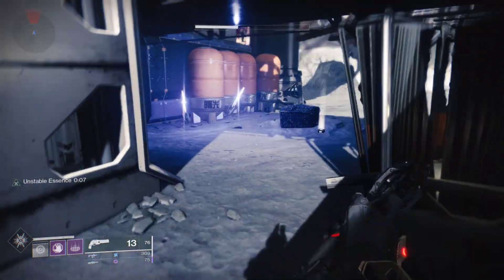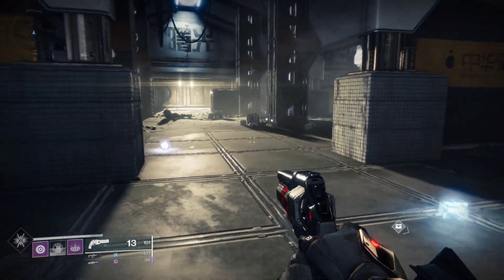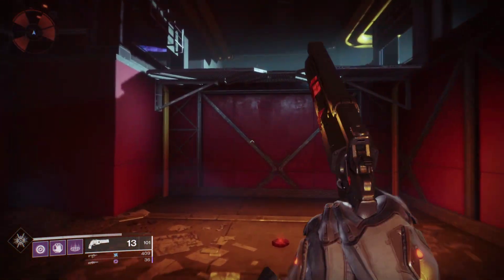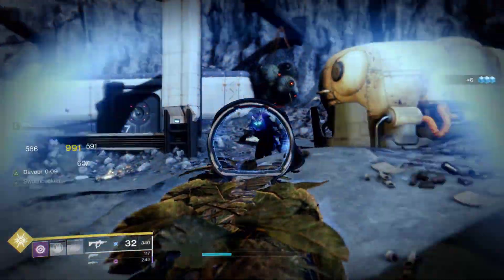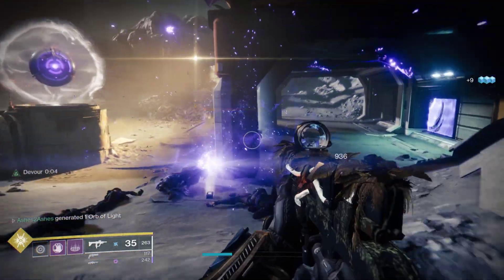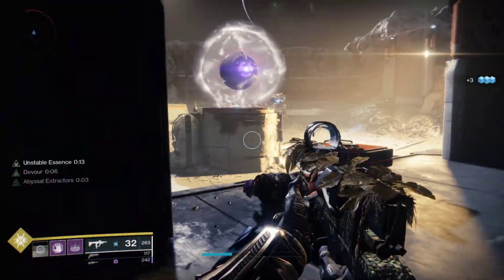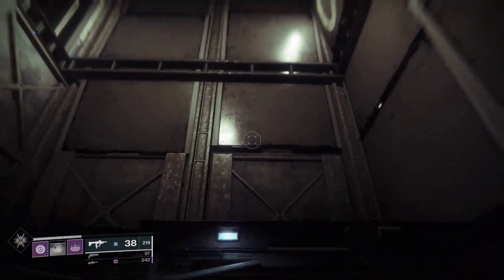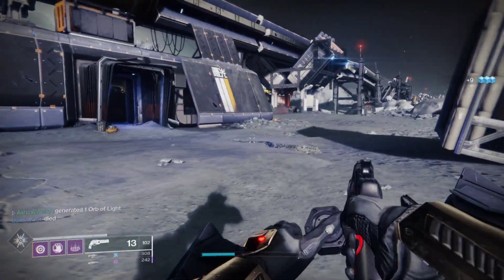Stadia on Chrome Browser | keyboard and mouse | Destiny 2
Quite a few people have been asking how it runs on the Chrome browser with keyboard and mouse.  For me flawlessly and I go over 1 fix I did have to do.  There is no latency just my bad aiming at times. :)

Specs and usage: Old work laptop (Dell), Win10, updated Chrome, wireless connection